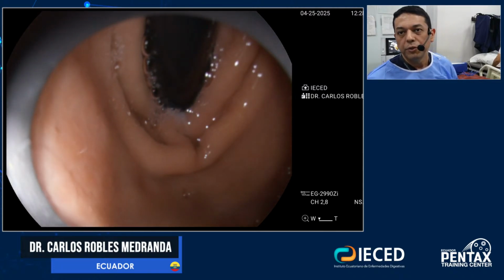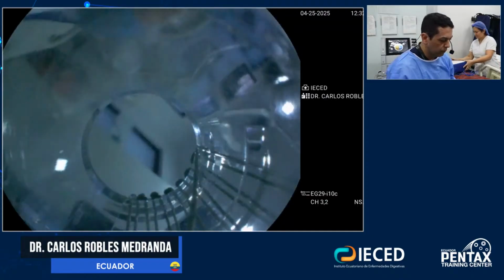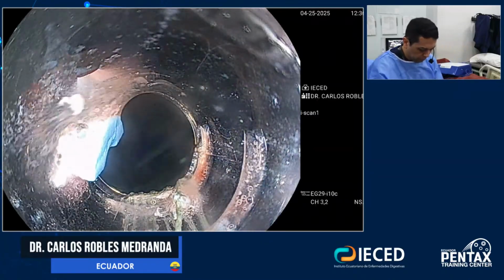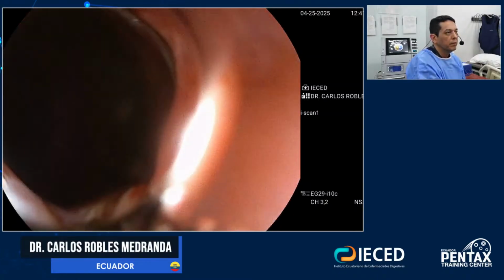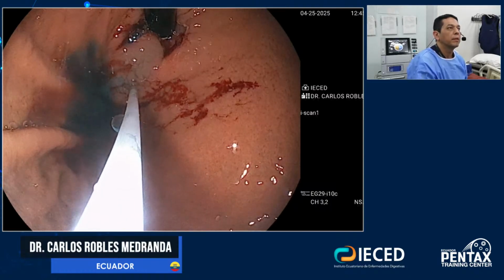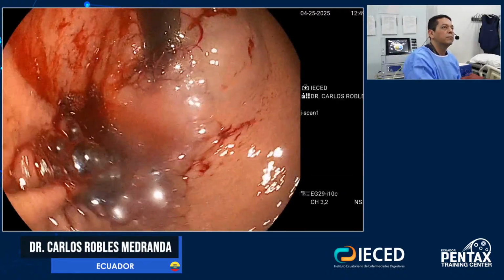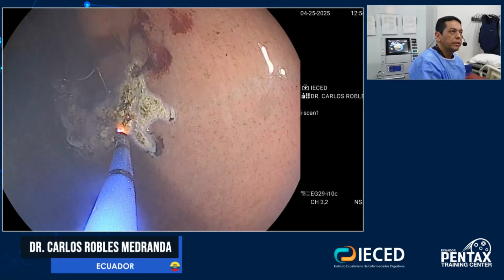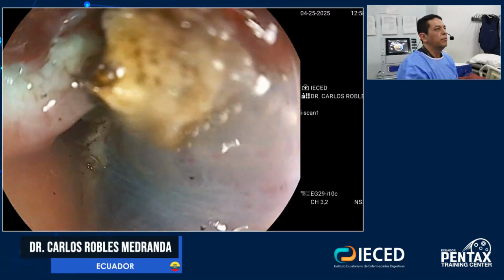Barret's Oesophagus & ARMA